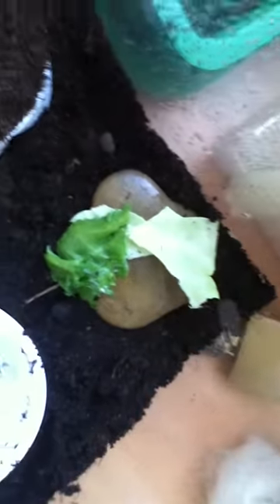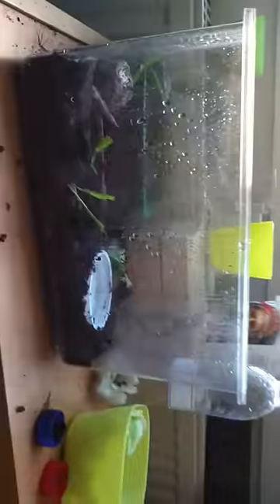how to make an easy garden snail habitat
just a short vid on how to make a snail habitat! hope u liked it =) sorry if my voice sounds weird its cus my throat hurts